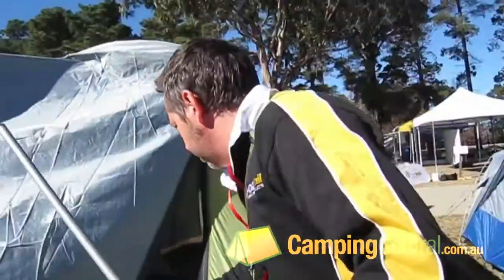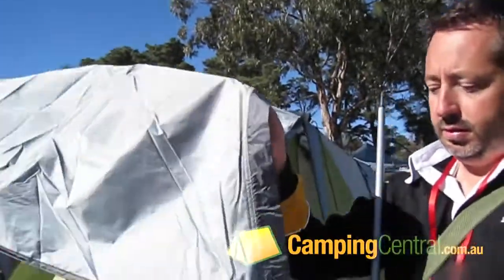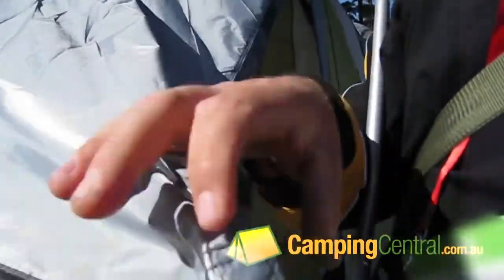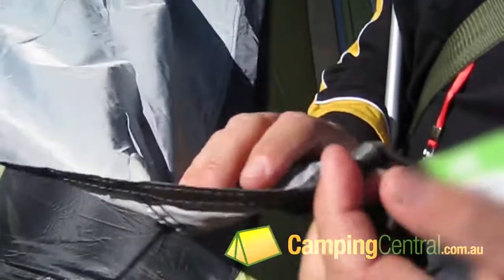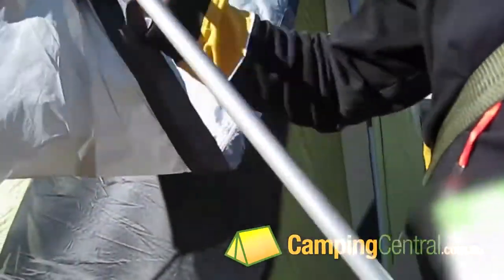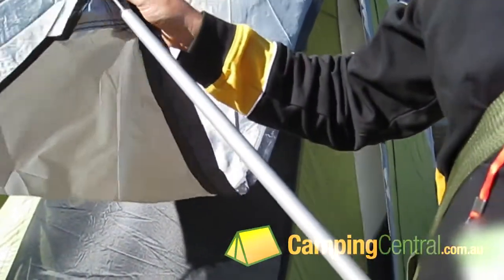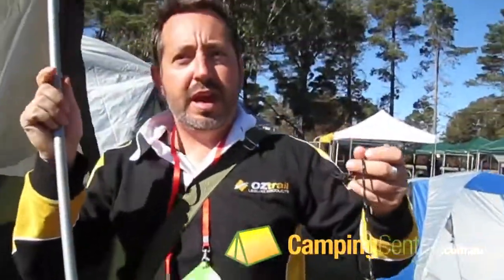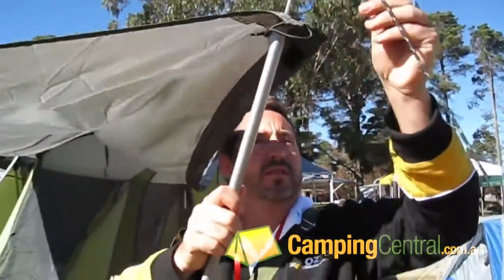Behind the Scene - OZtrail Awning Poles and Guy Ropes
- We visited OZtrail at the recent SOTA show in Canberra and asked OZtrail for a few tips and pointers on what make their products unique. We hadn't intended to release these videos but they're packed with useful bits of information and thought you'd like to know something about the products rather than nothing! Enjoy.